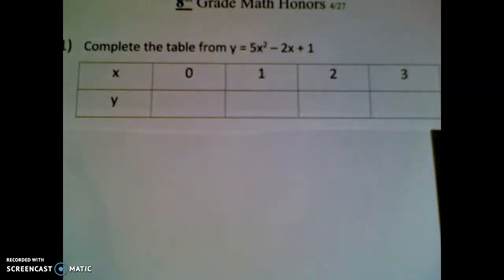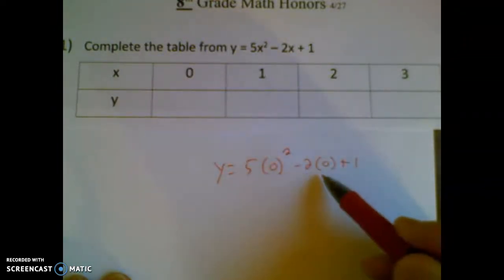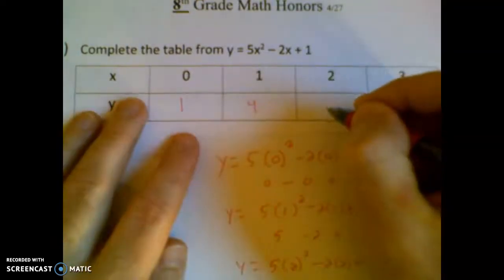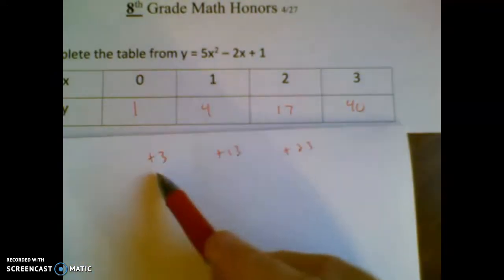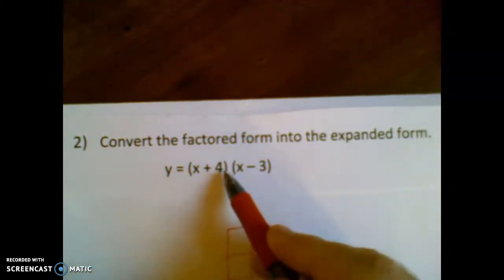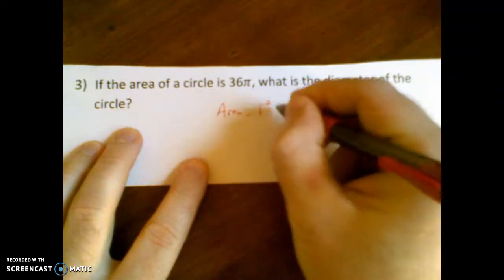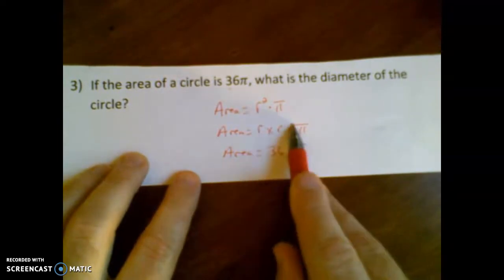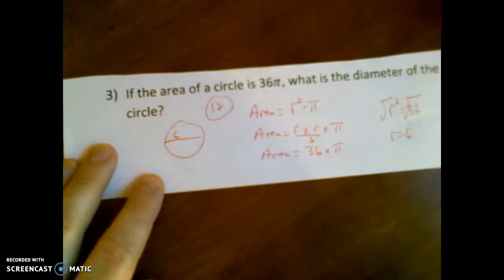Warm ups 4/27_Honors